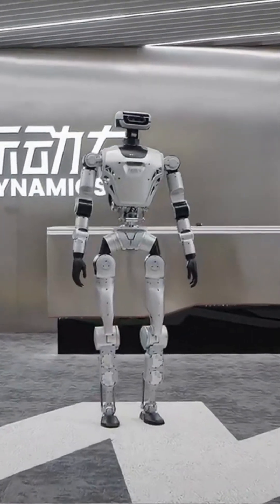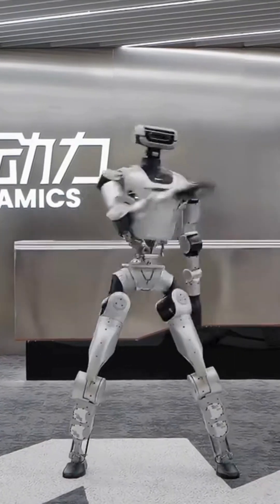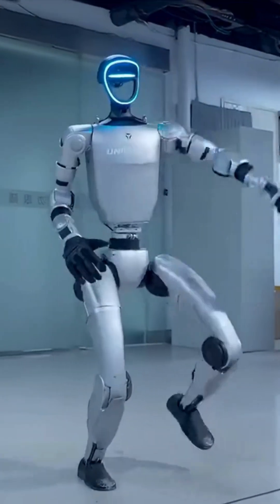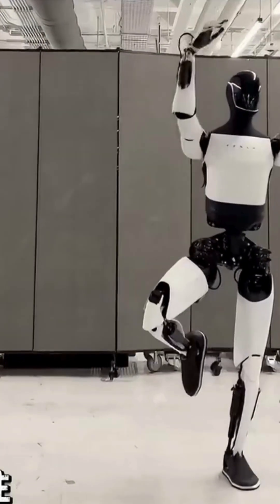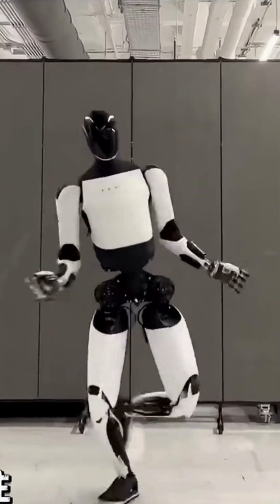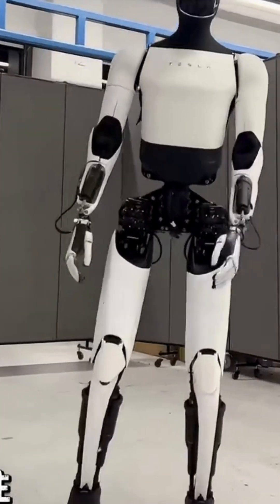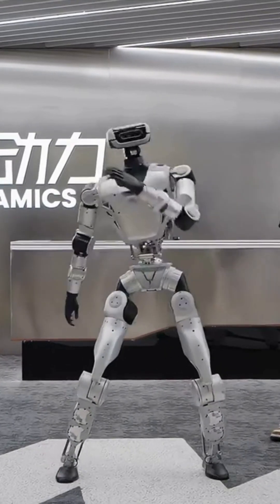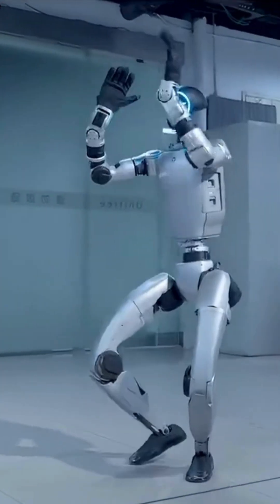China's Answer to Atlas? Meet the Incredible CL-3 Robot